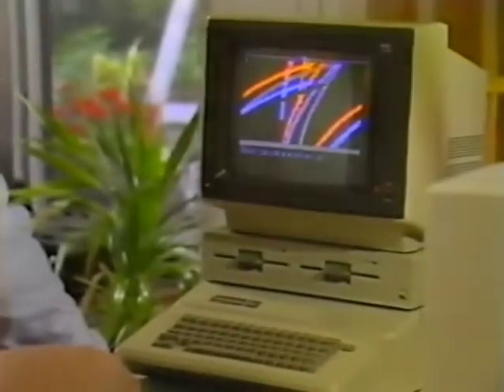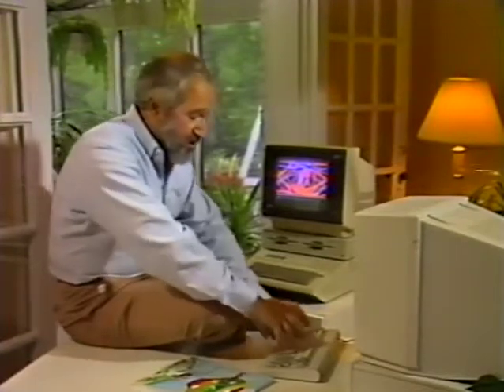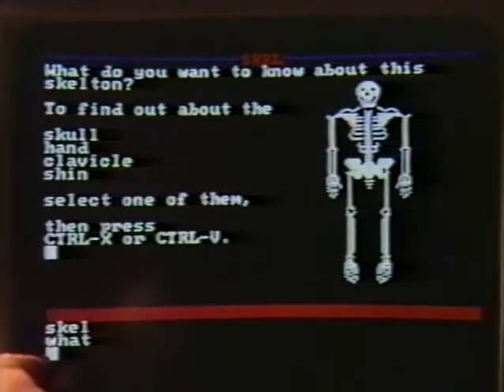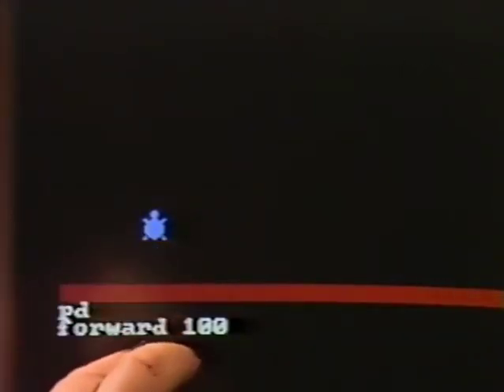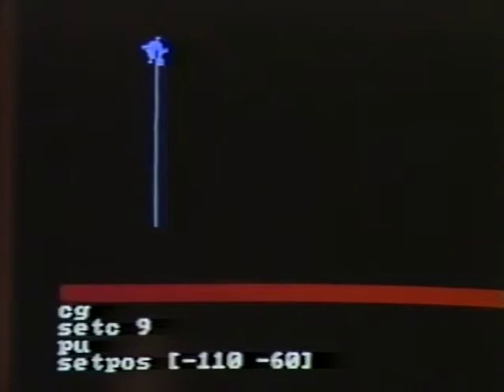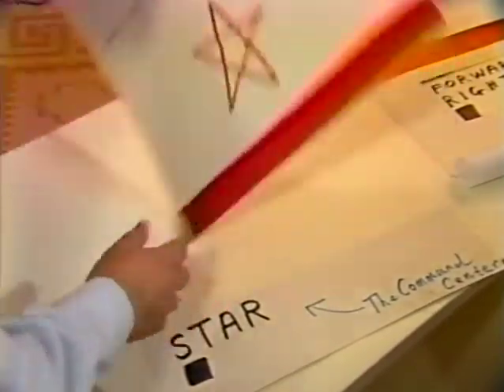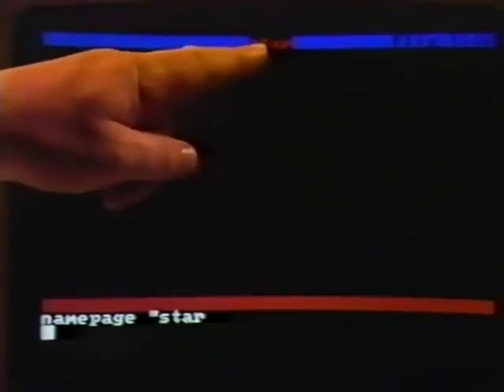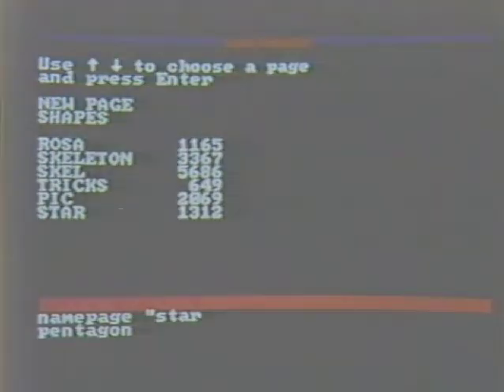Seymour Papert: on Logo LOGOWRITER TAPE 1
In 1986 Seymour Papert, the "father of Logo," collaborated with award-winning filmmaker William Schwartz and Elizabeth Schwartz, who was Assistant Superintendent of the Ladue, Missouri School District, to produce Seymour Papert On Logo.

In this video series, Papert shares his vision of thinking, learning, and teaching in a computer culture, and also addresses technical issues about Logo and programming more generally.

Seymour Papert On Logo offers a window into a time when computers and Logo had been in widespread use in schools for just a few years, while also delving into issues about computing and education that remain relevant today.

The Seymour Papert On Logo video series has two parts:

    New Mindstorms focuses on the process and the principles of learning.
    Logo Hurdles is about specific technical aspects of Logo.

An additional component, On LogoWriter, looks at that specific version of Logo, which was developed by Logo Computer Systems Inc (LCSI) and had just been released in 1985.

The On Logo and On LogoWriter videos and accompanying Study Guide are copyright Media Microworlds Inc. They are being made available here on the Logo Foundation website for personal and educational use only. Credits on the videos and print material must remaiSeymour Papert on Logo NEW MINDSTORMS TAPE 1

The On Logo and On LogoWriter videos and accompanying Study Guide are copyright Media Microworlds Inc. They are being made available here on the Logo Foundation website for personal and educational use only. Credits on the videos and print material must remain as originally configured. No fees may be charged for viewing or distribution. No advertisements may be attached to or superimposed on the video content without further permission.n as originally configured. No fees may be charged for viewing or distribution. No advertisements may be attached to or superimposed on the video content without further permission.